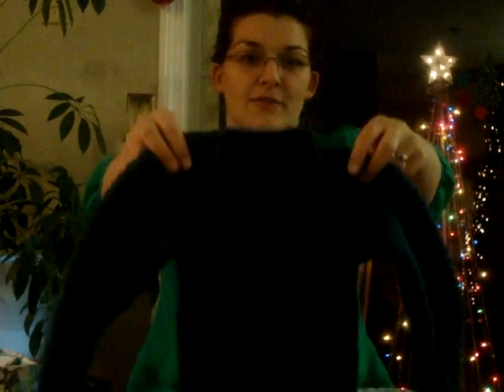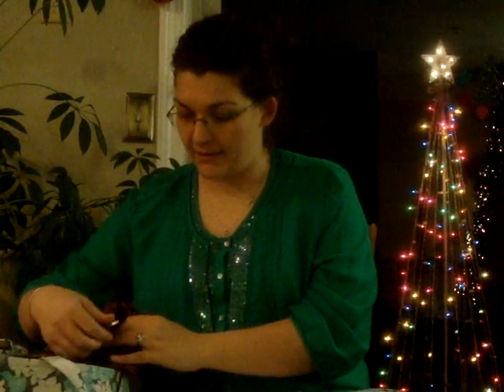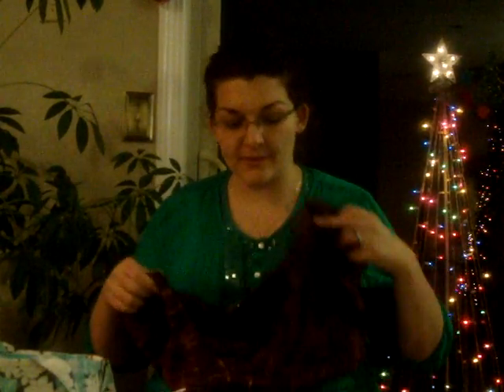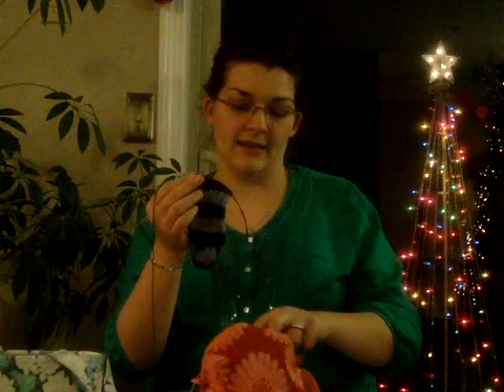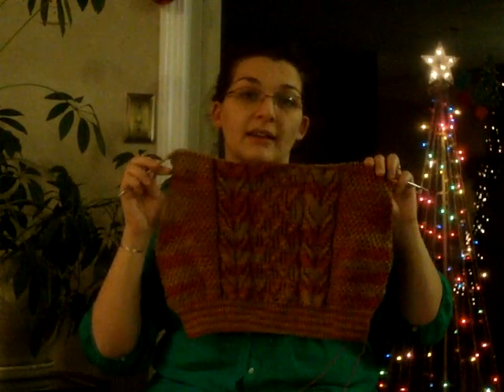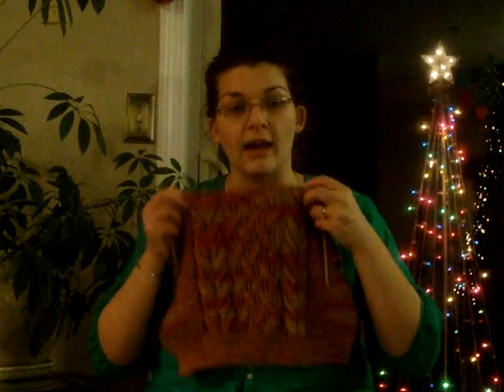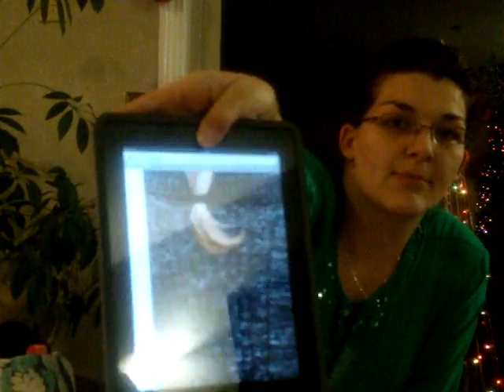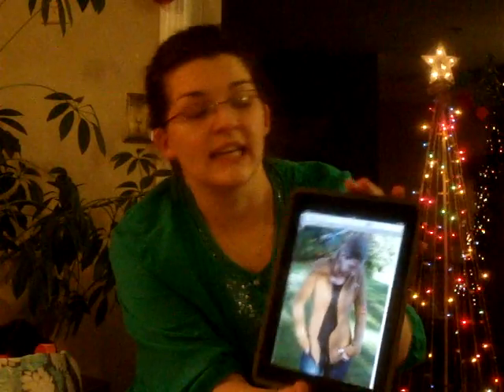KSP1: Episode 38 Cabley Goodness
Original Air Date: December 11 2012